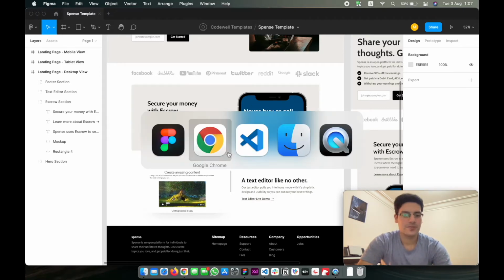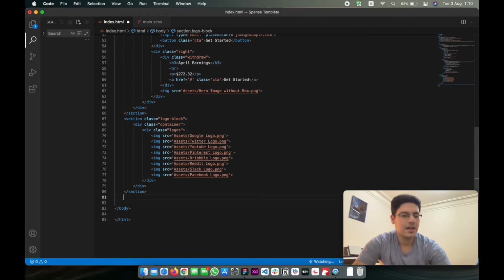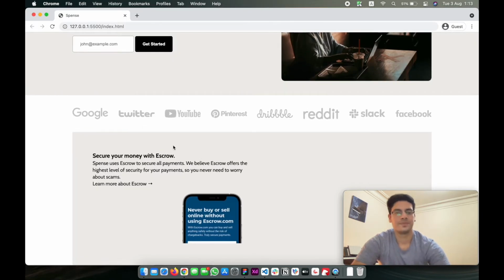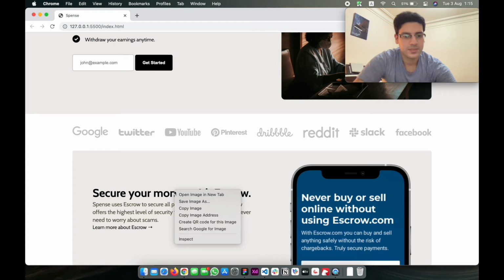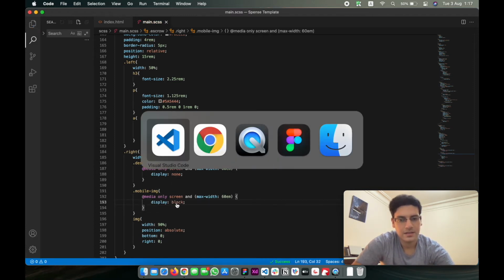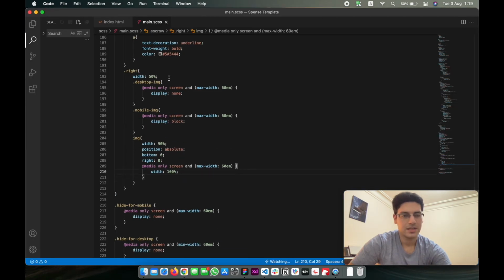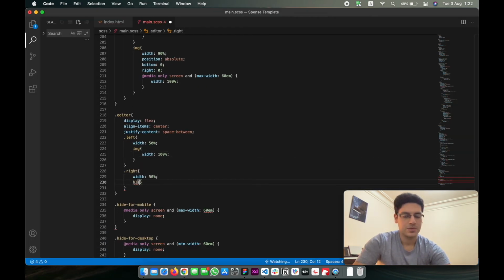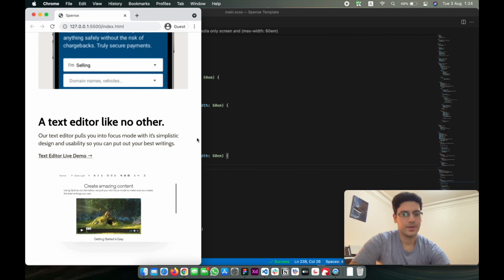Building a responsive website using HTML & CSS | Content Part #3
We'll be tackling the Spense landing page challenge from Codewell, specifically the Content section in this video.

0:00 - Intro
0:16 - Changing Divs to Sections
0:45 - Writing Logo Section Markup
1:13 - Styling the Logo Section
2:35 - Writing Escrow Section Markup
3:35 - Styling the Escrow Section
8:17 - Making the Escrow Section Responsive
12:05 - Writing Editor Section Markup
13:07 - Styling the Editor Section